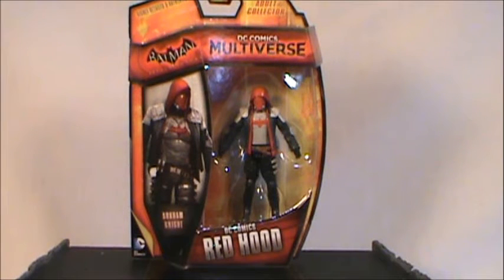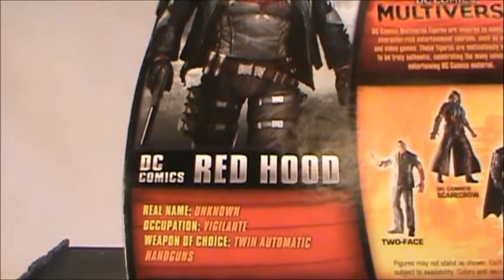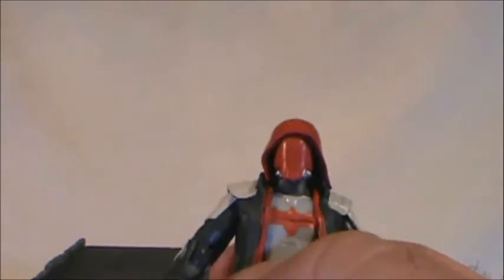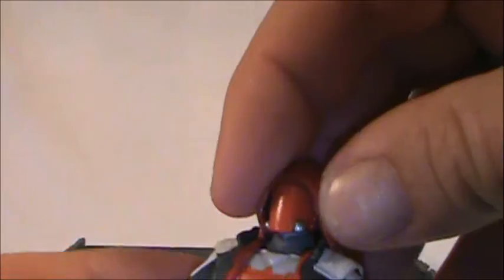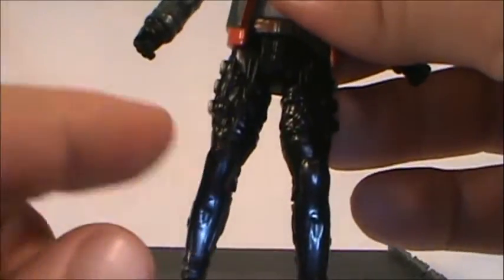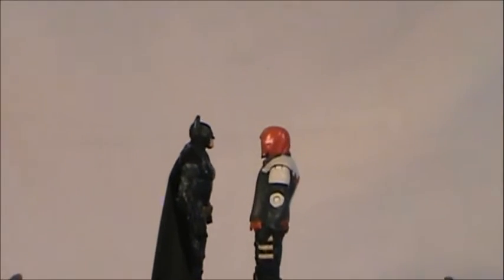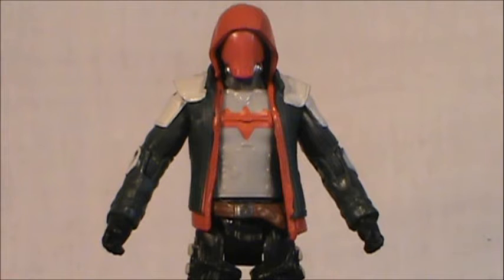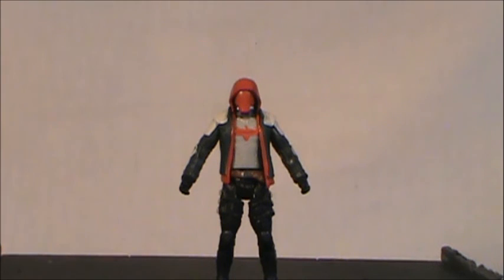Robs Rogues 230 - Red Hood - Batman Arkham Knight - Mattel DC Comics Multiverse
Here is Mattel's DC Comics Multiverse Batman Arkham Knight Red Hood Action figure